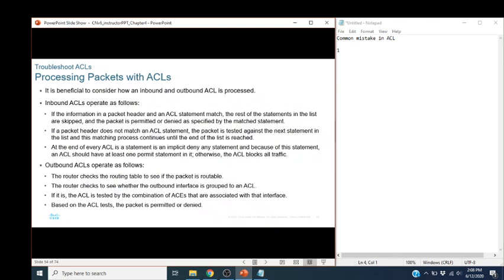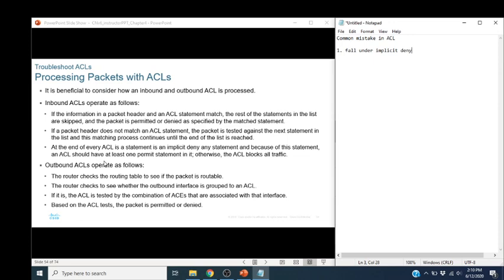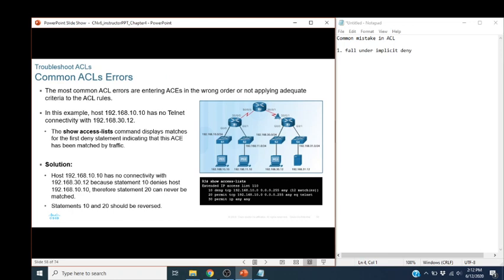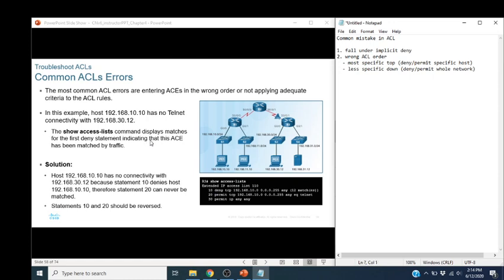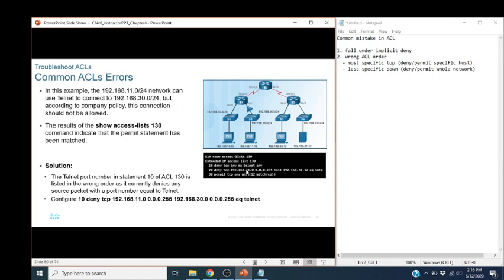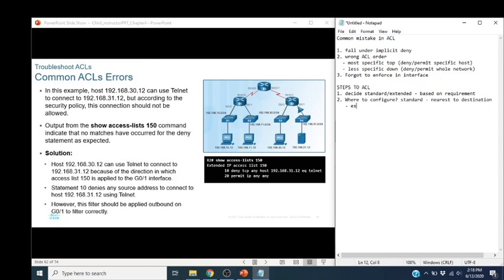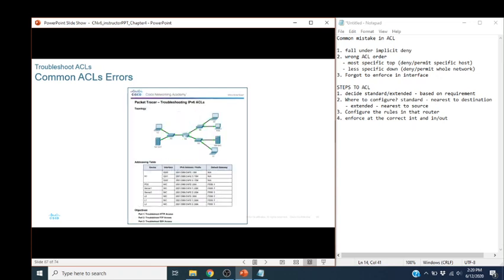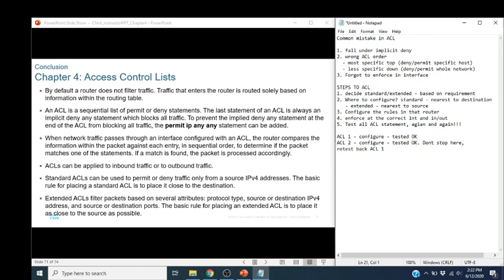CNv6 Chapter 4 Access Control List Part 4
CCNA Connecting Network Chapter 4 - Access Control List

This last part talks about troubleshooting ACL